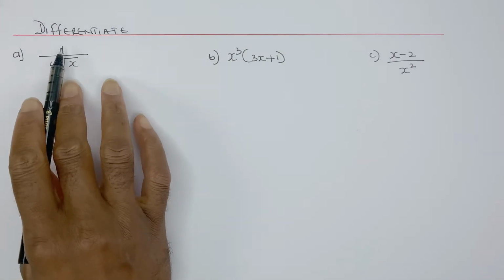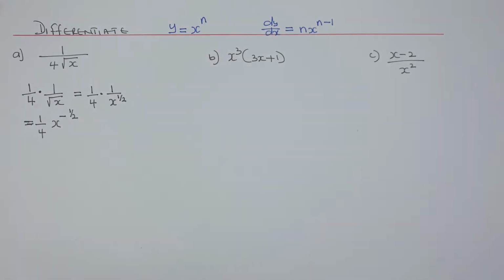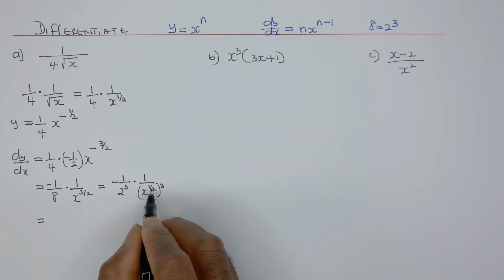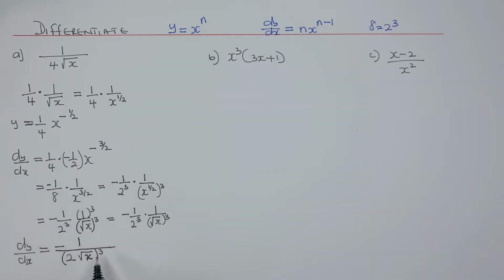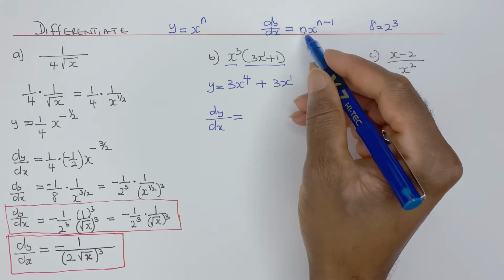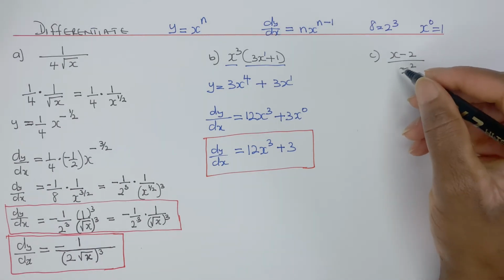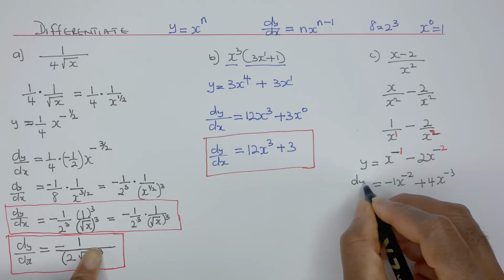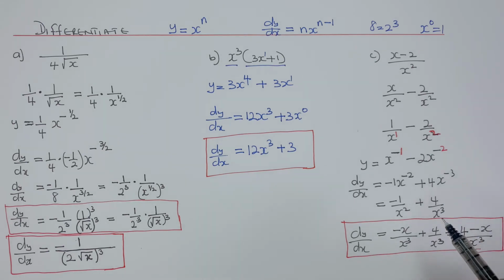Work Examples 5 - Differentiation - A level Pure Maths - Year 1 - Unit 7 - 7.0.24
00:00:00 - Intro
00:00:19 - Work Examples 5